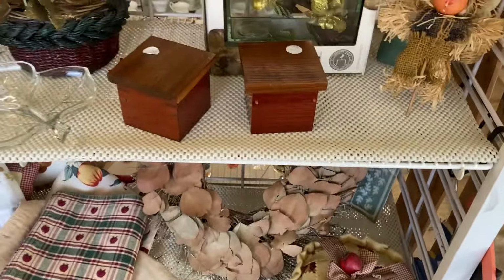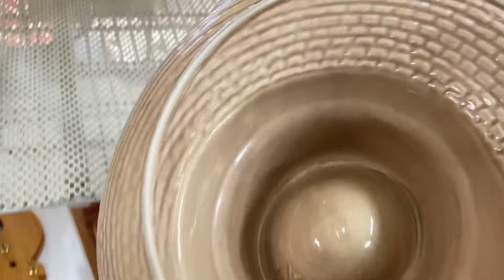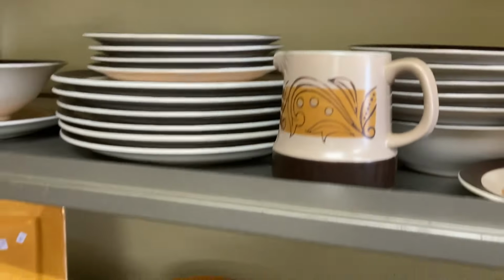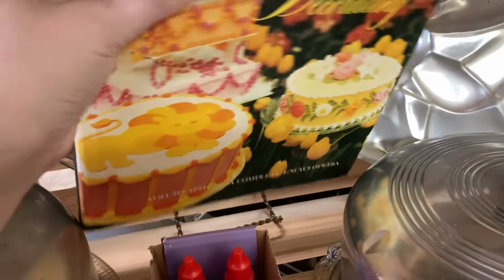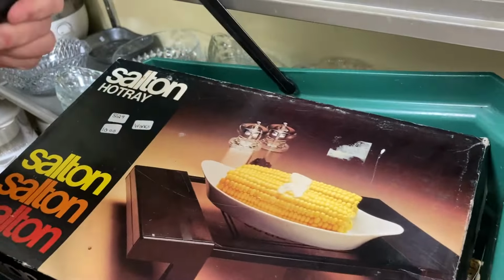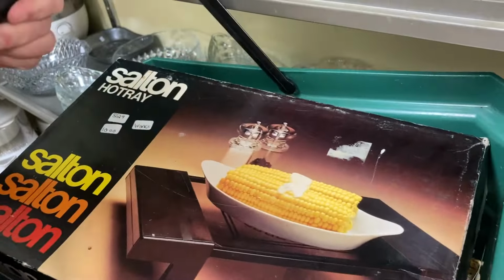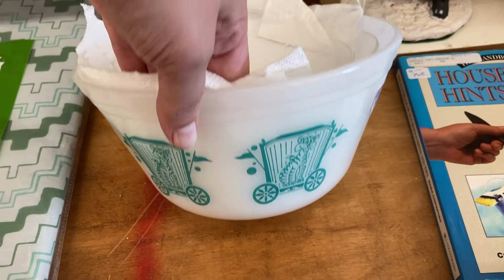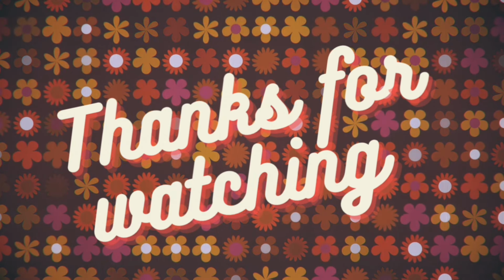VINTAGE THRIFT WITH ME | SALVATION ARMY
Hello friends, today’s video is a Salvation Army vintage thrift with me. I also filmed a little at a different thrift store and found an amazing vintage piece 😊

Full walk through of the second store from last year ⤵️

🌼 PREVIOUS VIDEO 🌼

Jon’s eBay Shop
My Etsy Store

🌼 Music Credit 🌼
Teenage Dance Party  ● Joey Ramone
Retro at Heart ● Rebecca Mardal